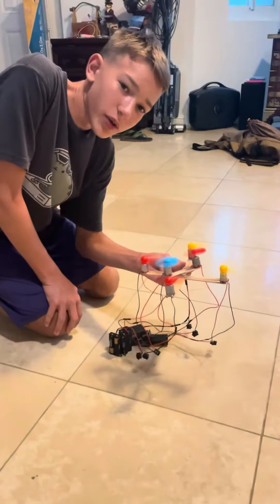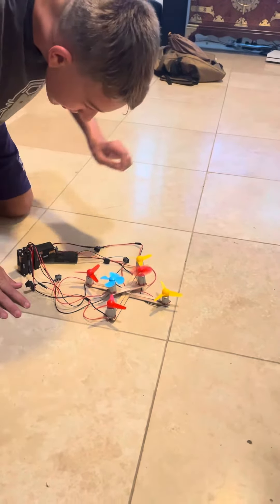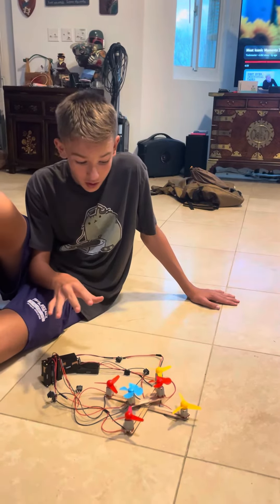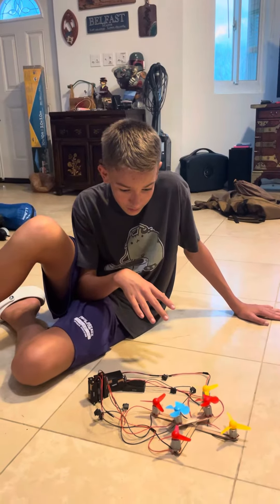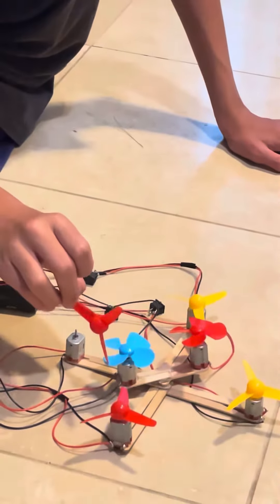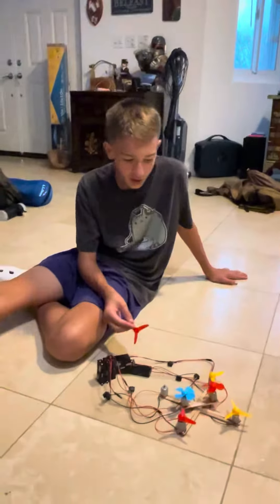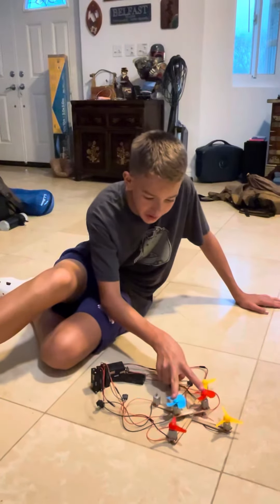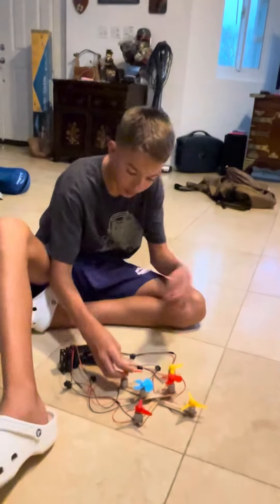March 13, 2024